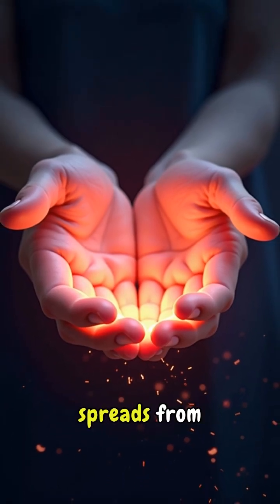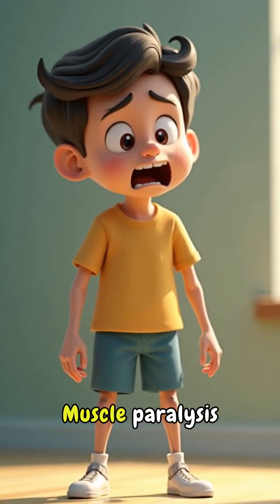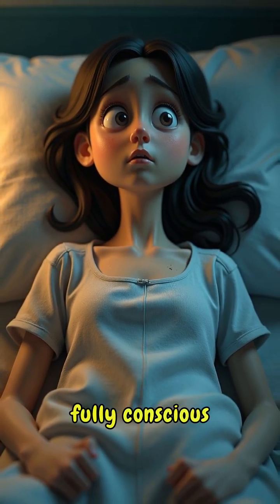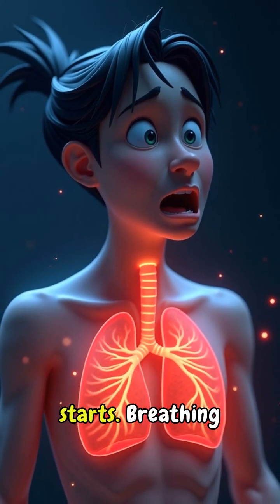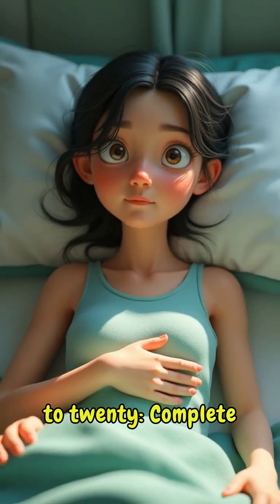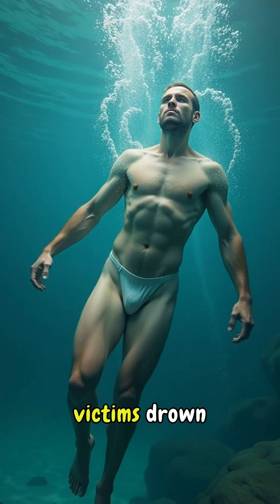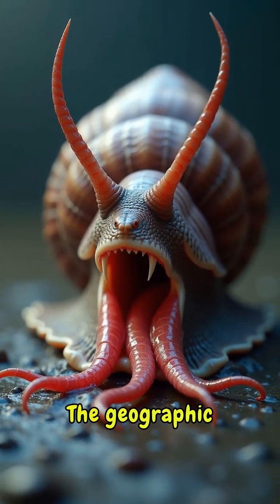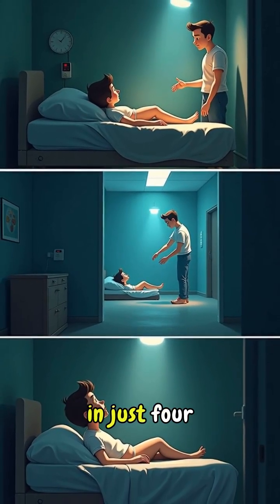Cone Snail Venom: Paralyzed But Fully Aware! 🐌😱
Prepare to be shocked by one of nature's most dangerous killers—the cone snail. Its venom holds terrifying powers that leave victims paralyzed but fully aware of every chilling moment. Known for its predator instincts, the cone snail delivers a sting that starts like a small cut but quickly escalates into complete paralysis, leaving you conscious yet powerless. Breathing becomes impossible, and without help, survival is slim. This wildlife documentary uncovers the lethal effects of one of the deadliest animals on Earth and how its venom therapy is both a hazard and a marvel of nature.

Find out how this tiny creature commands such immense power and why quick action is your only defense. Your next adventure awaits! 🐌😱